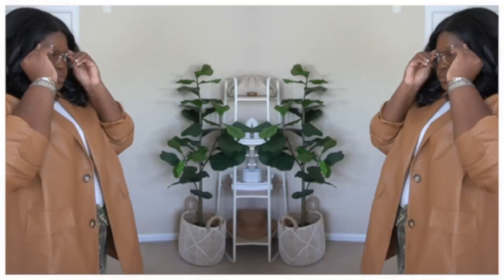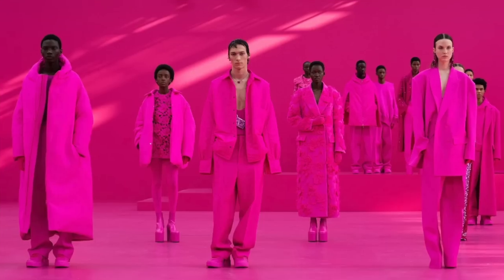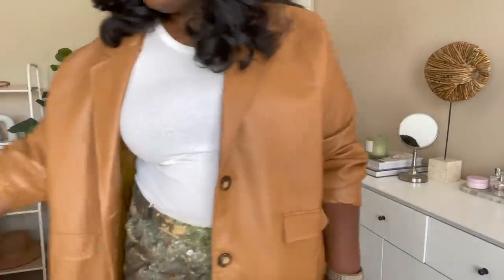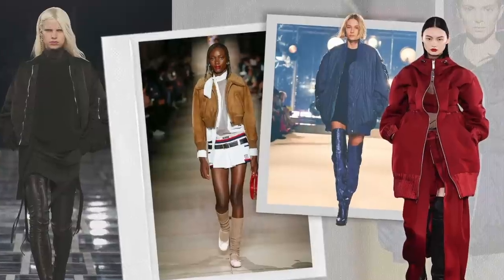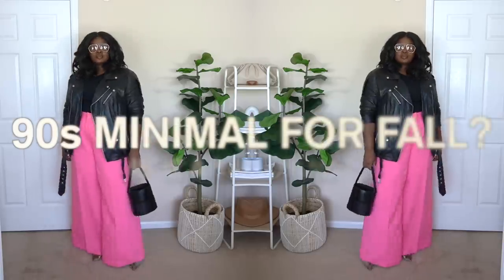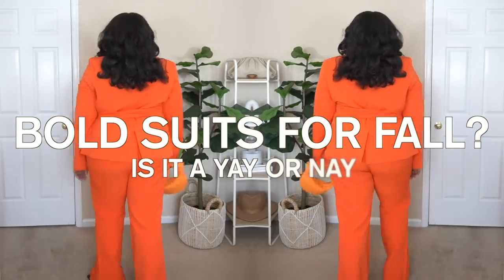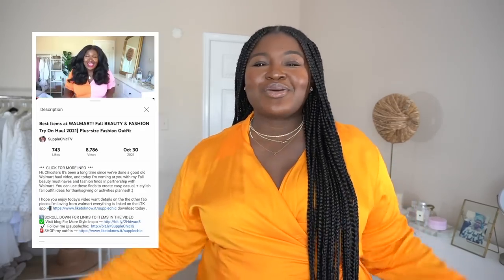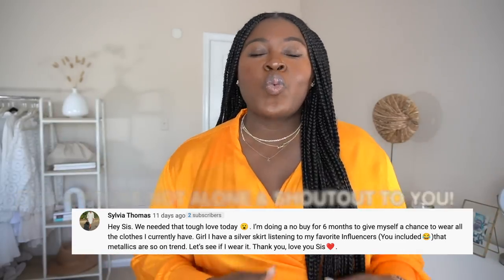HOW TO STYLE Winter & Fall 2022 TRENDS | OUTFIT IDEAS + WHAT TO BUY Now I PLUS SIZE FASHION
Hi Chicsters! Time to sit down and chat WINTER FALL FASHION TRENDS!  Not only will we be talking about them I’ll also be sharing HOW TO STYLE them  + I’ll be filling you in on my tips and tricks for incorporating them into your wardrobe. If you enjoyed the video and want to see more fall style,  and get more winter outfit Idea videos like today's, please give me a thumbs up and don’t forget to subscribe to never miss a video. Also, check out part 1 of my fall fashion series HERE

Hope you enjoy the video and the looks as always. xx

✅✅DETAILS
- Color Trend
My Look: Bress Boohoo X Kourtney Kardashian sz 18 - Bag OLD Missguided

- Oversized Trend
Button downs
My look: Blazer sz 18 - Camo Pants 2x

- 90s Minimal
Slip dresses
Slip skirts
Straight Jeans
Prada Pin
My Look: Leather Jacket OLD HM similar - Trousers sz 18

- Suiting
Maxi Skirt
My Look: Suit Fashion Nova OLD

 - BLING BLING
My Look: Jumpsuit Eloquii OLD

ON ME: WRAP DRESS 20% OFF

- TIMESTAMPS
00:00 HOW TO STYLE Winter & Fall 2022 TRENDS
00:58 Color trend Fall 2022
02:13 plus size trend winter
06:01 90s Minimal trend , how to style , capsule wardrobe plus size
08:31 Holiday outfit ideas, winter fashion trends 2022

▶️HEIGHT
5'7

▶️MEASUREMENTS
Hips 52
waist 42
bust 45

▶️▶️EQUIPMENT
YT CAMERA

This video is about fashion and style edit , fall 2022 outfit ideas for plus size , fall trends on a size 18 , fall 2021 fashion trends over 40